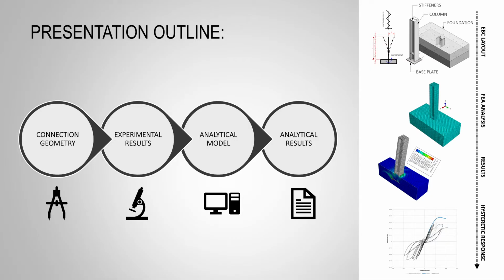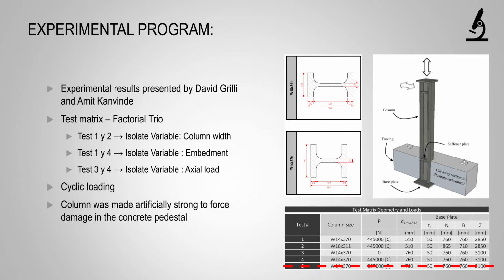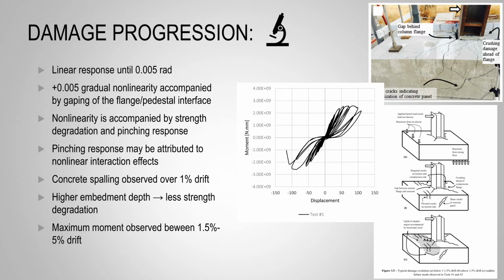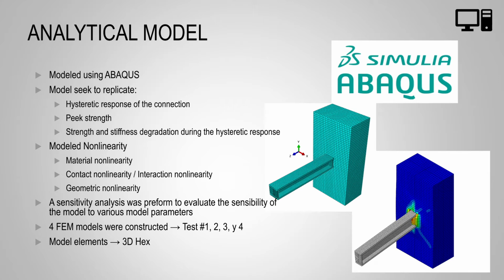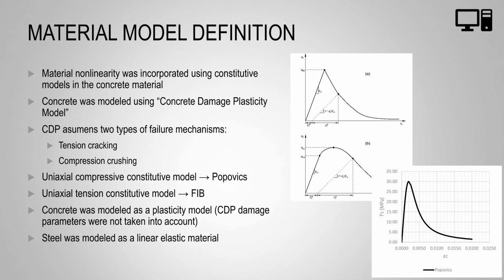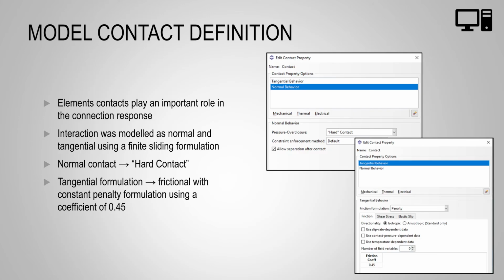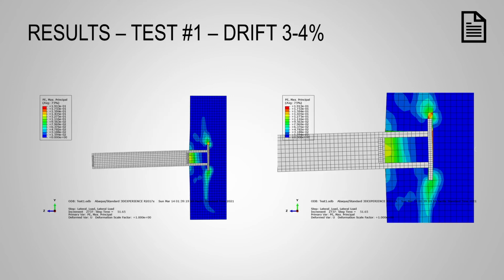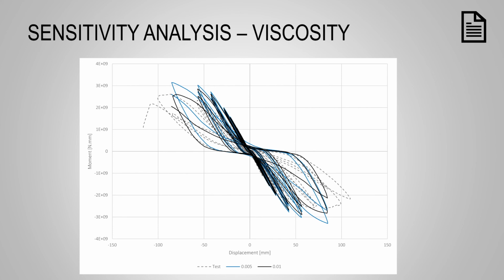Embedded Base Plate FEM Analysis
Embedded Base Plate FEM Analysis, FEM, ABAQUS, CDP